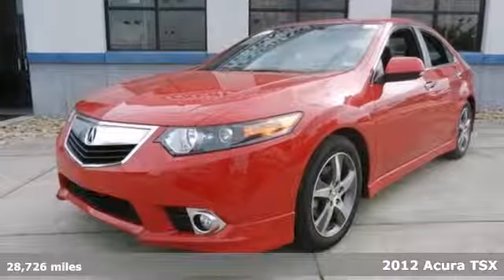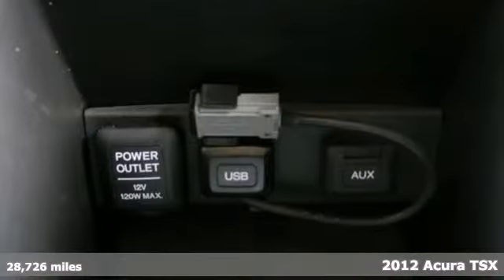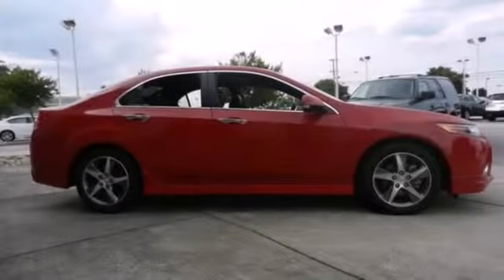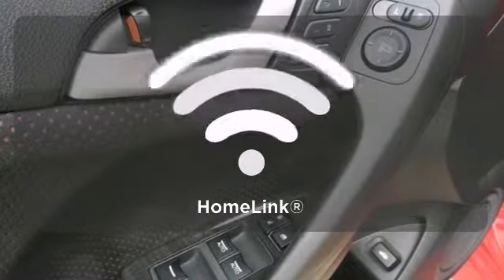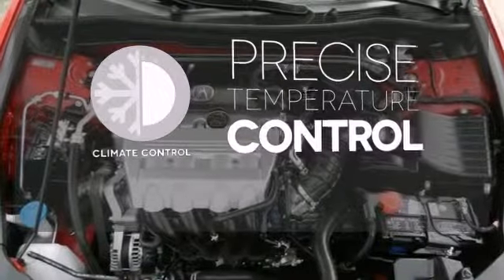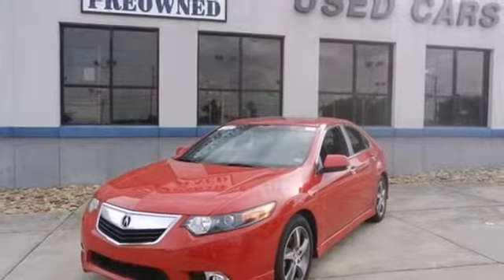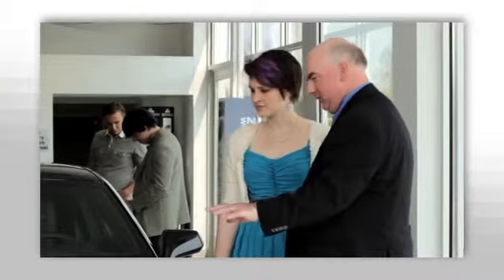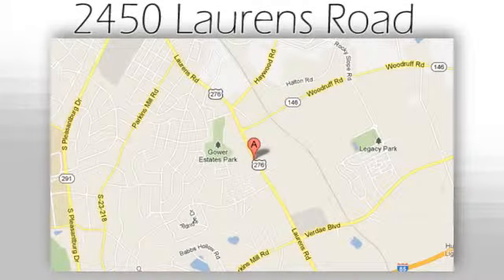2012 Acura TSX Greenville SC Easley, SC 204345B - SOLD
Year: 2012
Make: Acura
Model: TSX
Trim: 6 Speed Manual
Engine: 4 Cylinder
Transmission: 6 Speed Manual
Color: Milano Red
Interior: Ebony
Mileage: 28726
Stock #: 204345B
Close-Ratio 6-Speed Manual. All aboard! If you're looking for a beautiful, sporty car, a dependable and durable vehicle, or just an absolutely fun-to-drive stick, put down the mouse because this 2012 Acura TSX is the car you've been searching for. Acura has established itself as a name associated with quality. This Acura TSX will get you where you need to go for many years to come. Acura Certified Pre-Owned means you not only get the reassurance of a 12mo/12,000 mile limited warranty, but also up to a 7yr/100k mile powertrain warranty, a 150-point inspection/reconditioning, 24/7 roadside assistance, trip-interruption services, rental car benefits, Acura Concierge Service, and a complete CARFAX vehicle history report. to view a Free Price Check!

Address:
2450 Laurens Rd